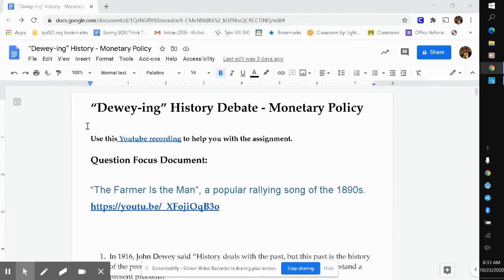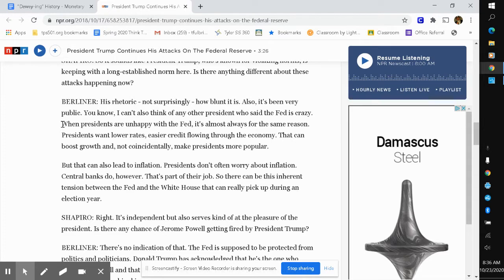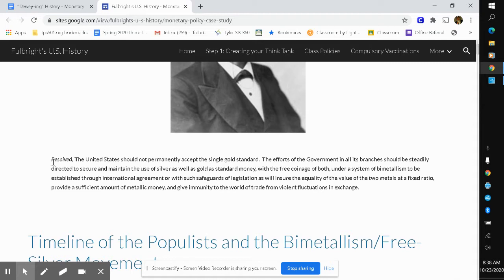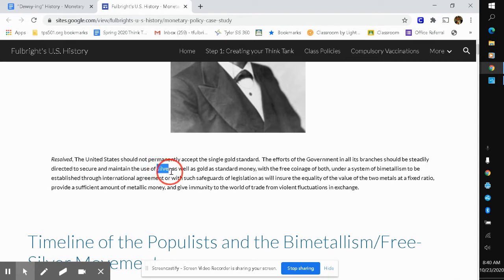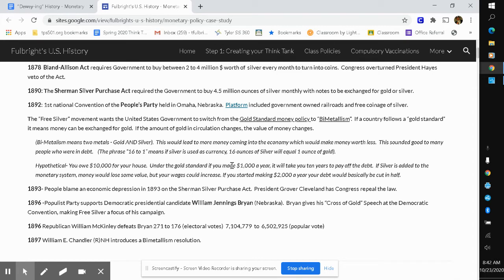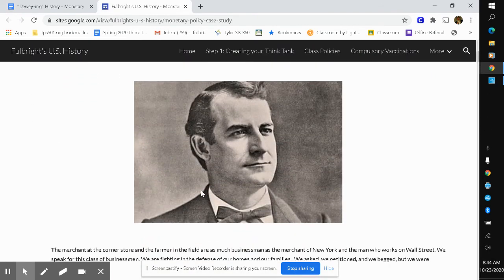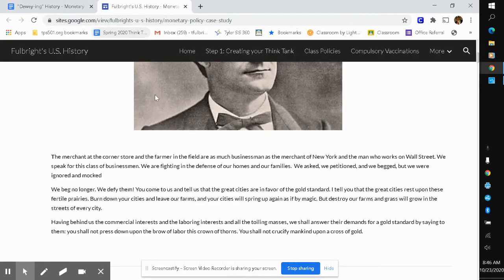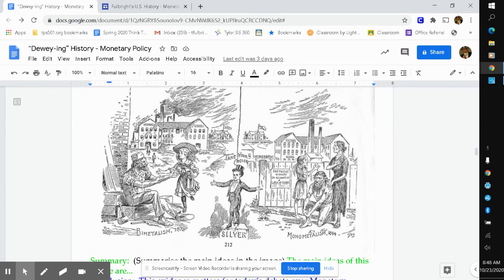Deweying History Monetary Policy part #1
In this video we are going to learn about a modern debate over monetary policy, and compare that with the past debate over "Bimetallism"